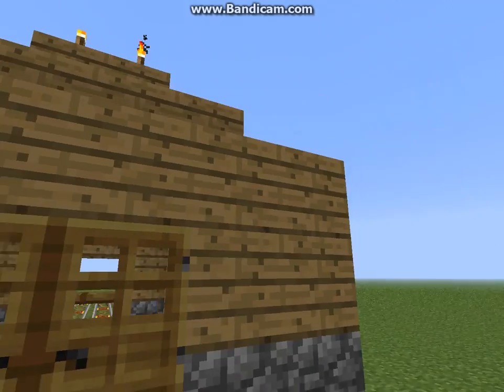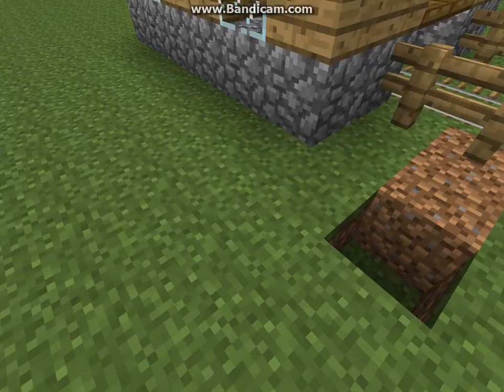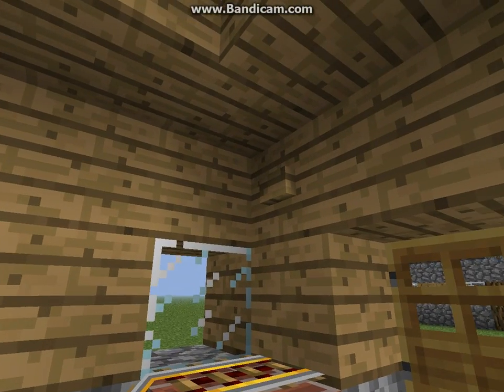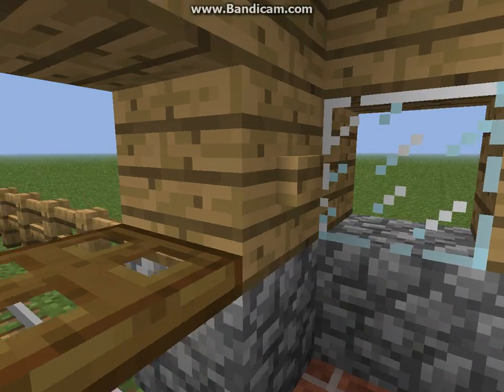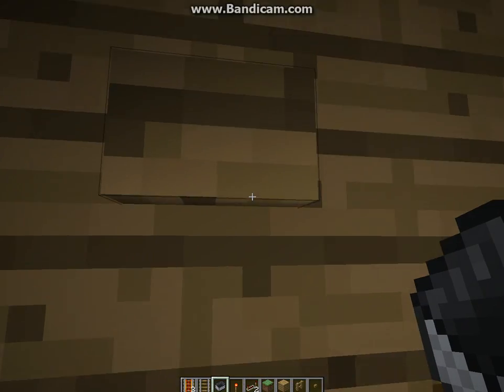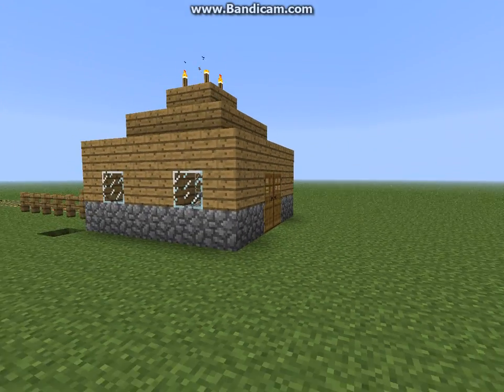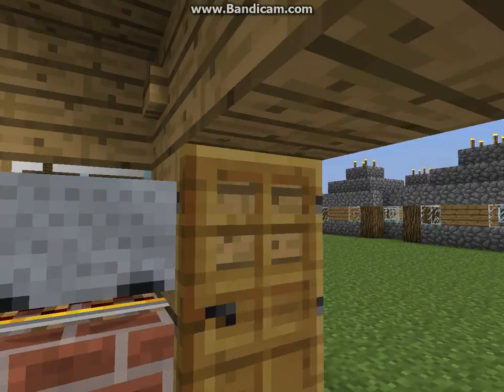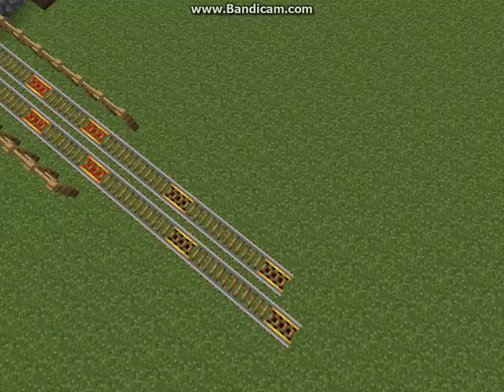Minecraft Train Station